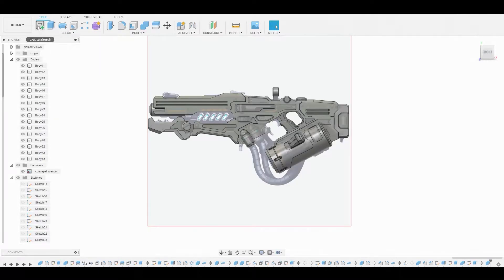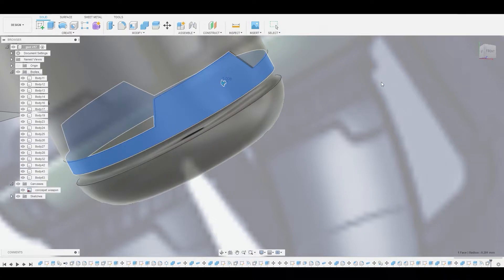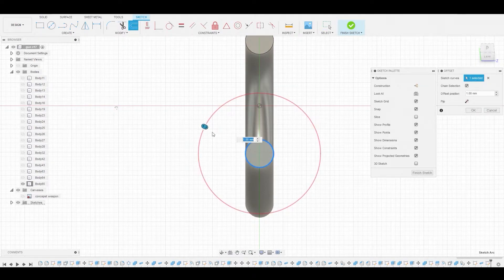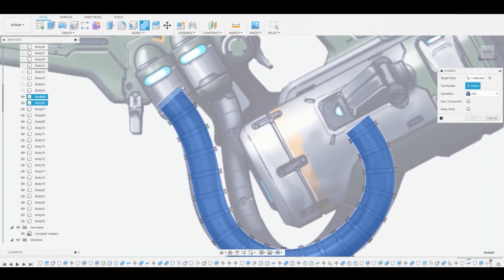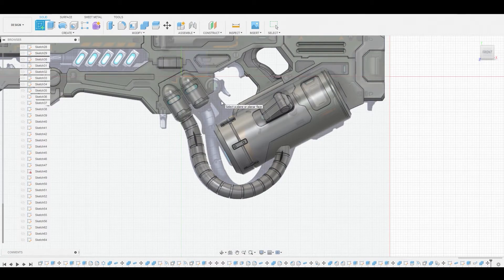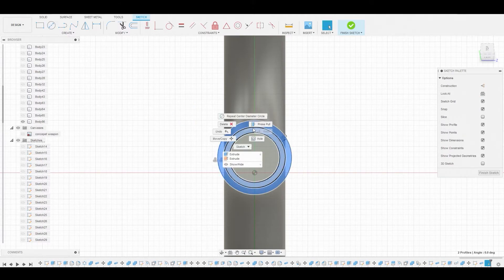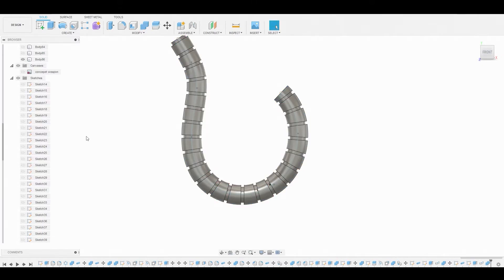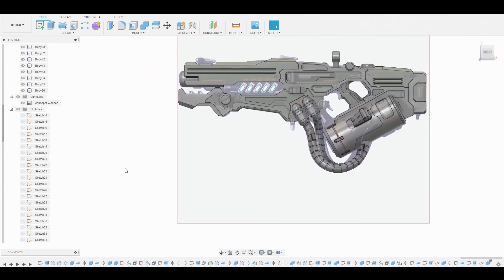Weapon Modeling Series in Fusion 360 (part7)